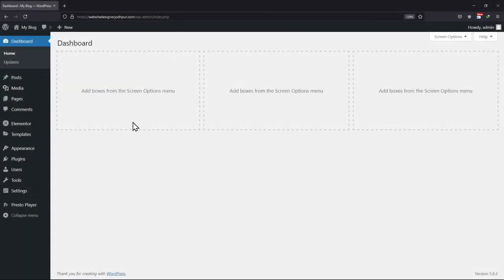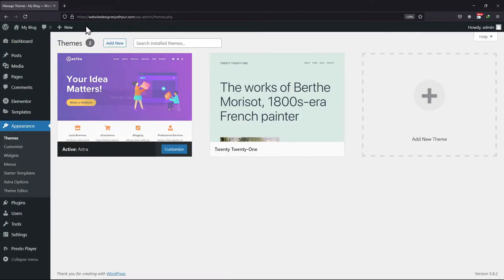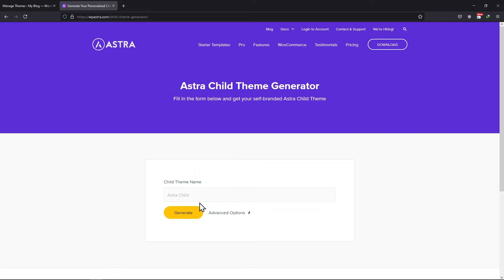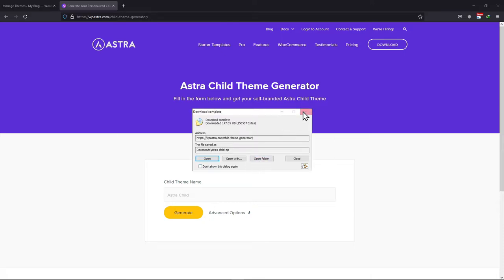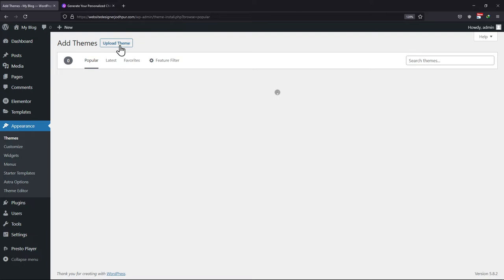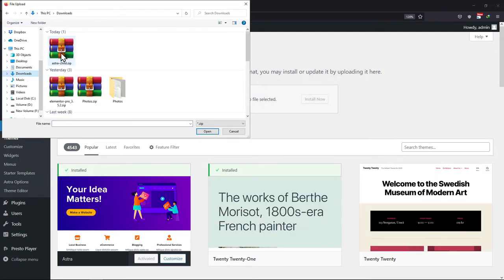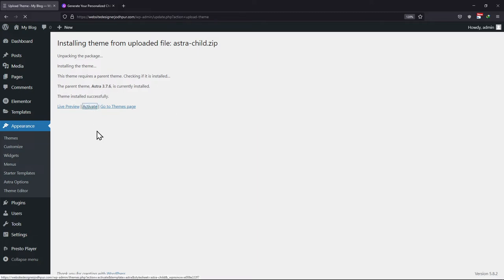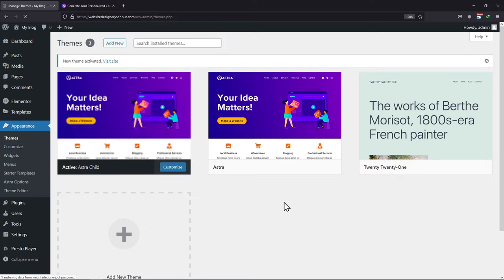How To Generate Astra Child Theme In Wordpress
Do you want to generate an Astra Child Theme in WordPress?🤔

►In this video, you’re going to learn how to generate an Astra child theme in WordPress. You’ll walk through the steps of creating a child theme for the popular Astra theme, allowing you to make customizations to your website without affecting the parent theme's files. This is a great way to ensure that your changes will not be overwritten when the parent theme is updated.